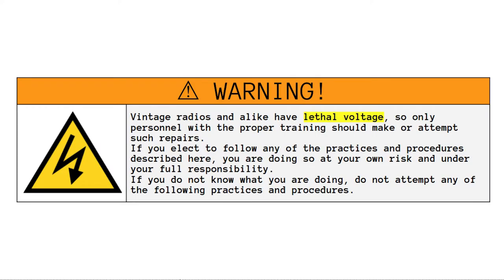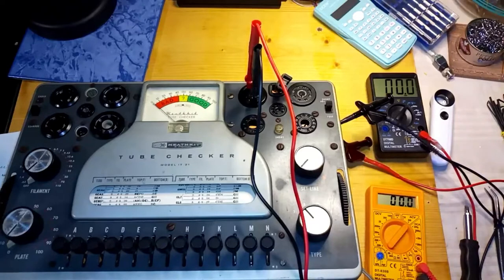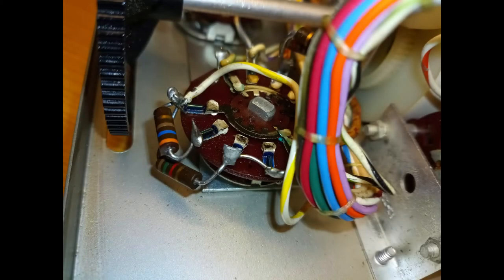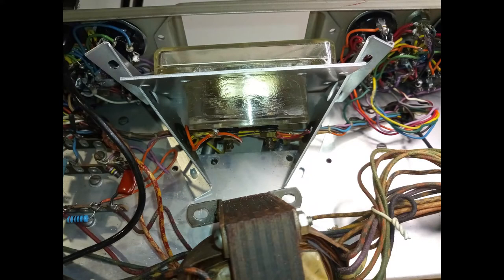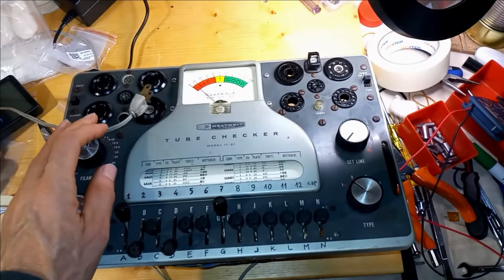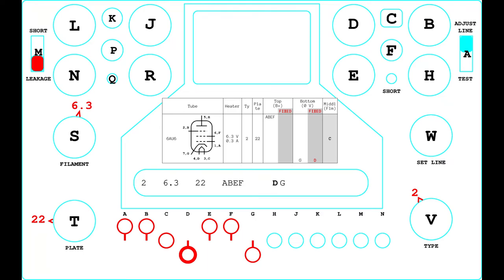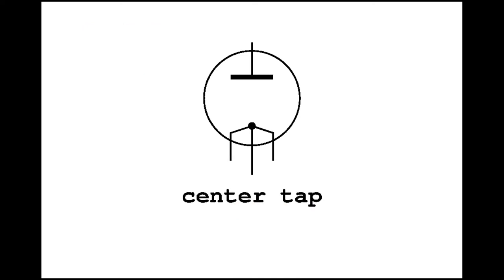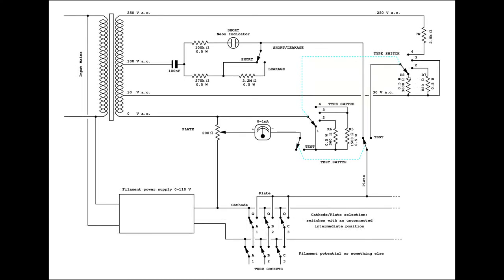DG’s Practical Notes, E#3 Heathkit tube checker IT-21, 1960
This work is published with NO GUARANTEE AT ALL, OF ANY KIND.

(00:00) - Front cover
(00:06) - ⚠ Warning:
(00:32) - Table of context
(00:42) - Introduction
(02:14) - Initial troubleshooting
(06:47) - If the selenium rectifier is replaced
(07:36) - Some resistor values should be checked carefully
(08:10) - Schematic diagram and operation modes
(10:10) - Accessing and changing the pilot lamps
(10:49) - Accessing the meter
(16:55) - Electrostatics
(17:49) - Testing tubes
(22:13) - ⚠ What could go wrong testing tubes
(24:34) - Building a tube checker from scratch
(26:55) - Written documentation coming along with this video
(28:49) - Back cover